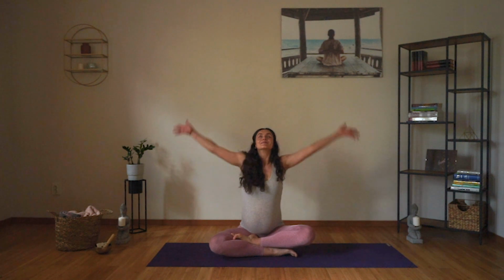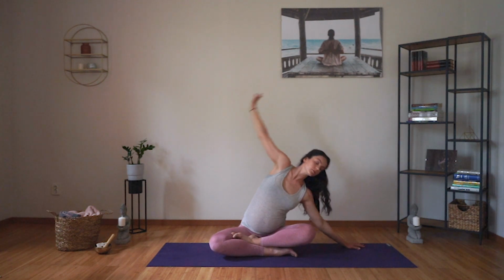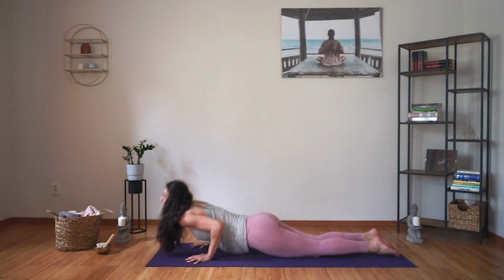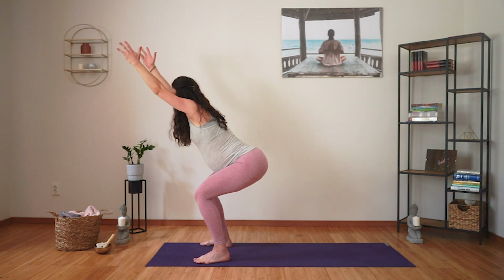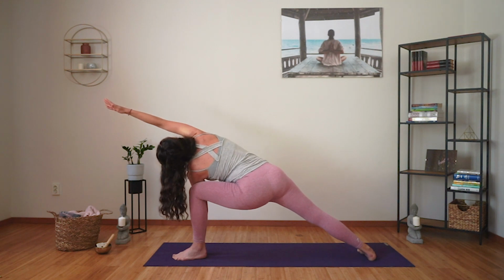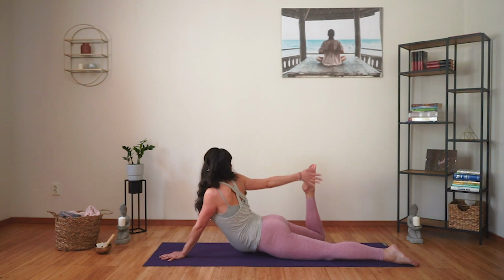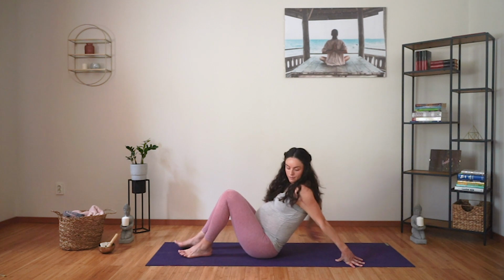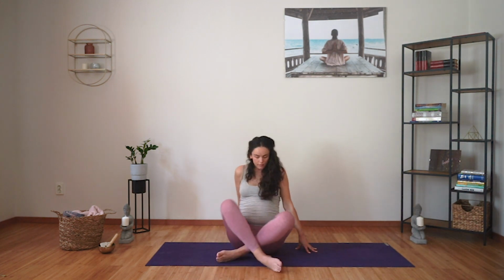Feel Good Flow || Yoga to Feel Your Best and Release Negative Energy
This 30 minute yoga class is designed for all levels, making it easy to modify poses if need be. This practice moves through different postures that will loosen your hips, open your heart and help you release stored negative energy, especially during these uncertain times.

Follow along focusing on your breath and trying to find those movements that feel good for your body, without ever forcing anything. Change comes with patience.

IMPORTANT: Even if I am 9 months pregnant in this video, this flow is not intended for pregnant women. I am a licensed professional and have been practicing for years, so there are moves I know how to make and control. Please do not follow this video if you are pregnant and not very experienced.

So simply breathe, let go of what no longer serves you and remember to stay present.

Commit to yourself, commit to your practice, return to your mat every day and I promise you will see and feel results within your body and your life.

If any movement feels too much for your body, feel free to take any modification you may need, or simply rest in Child's Pose until you are ready to continue. The most important thing is to feel good in your body and allow it to adjust slowly and gently, without forcing anything.

Please consult your doctor before starting any diet or exercise program asking about the applicability of any recommendation tailored to your your specific needs and follow any instructions that they might offer. When participating in an exercise program, there is always the possibility of physical injury. By engaging in this exercise or program you do so voluntarily and at your own risk. Take extra care especially during pregnancy. By using our videos/exercises/programs you understand and agree that neither Flow Space SRL nor any persons associated with it have any liability to you for any injury or loss you may suffer.